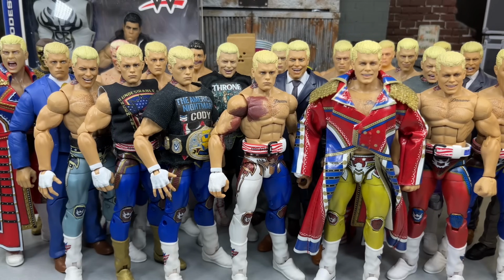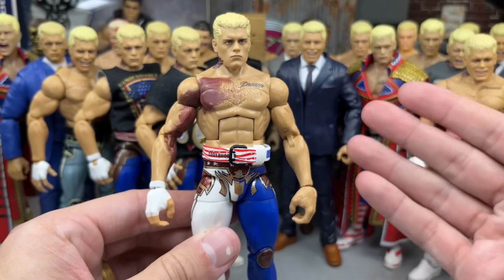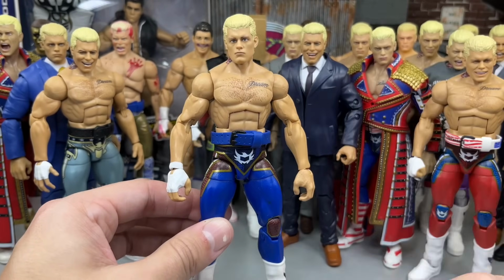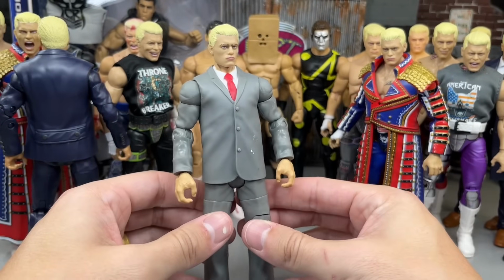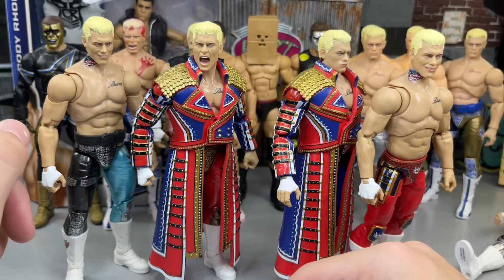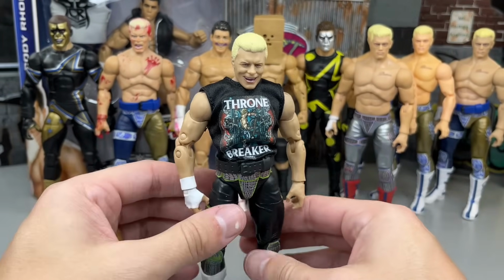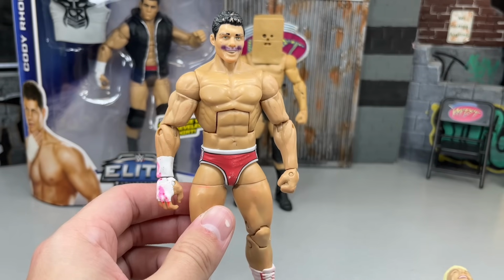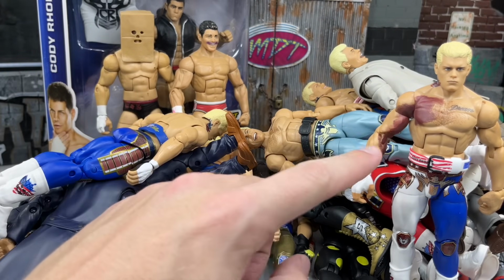MASSIVE CODY RHODES ACTION FIGURE COLLECTION!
Cody Rhodes
Cody Rhodes action figures
Cody Rhodes vs Roman Reigns
Cody Rhodes vs Roman Reigns vs The Rock Wrestlemania 40
WWE Elite Cody Rhodes Ultimate Edition Mattel Creations Exclusive WWE Elite action figures 2024
wwe figure collection cody rhodes collection massive wwe figure collection 2024